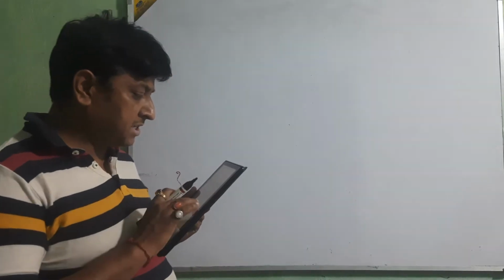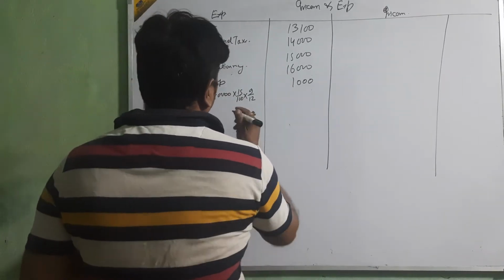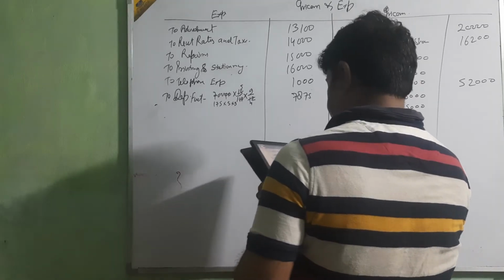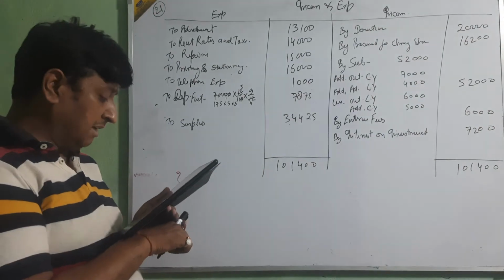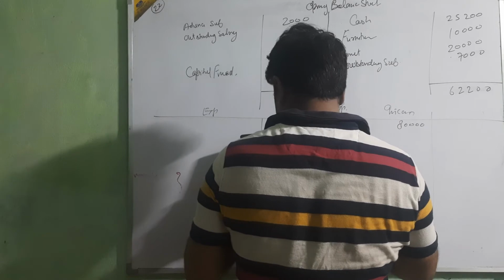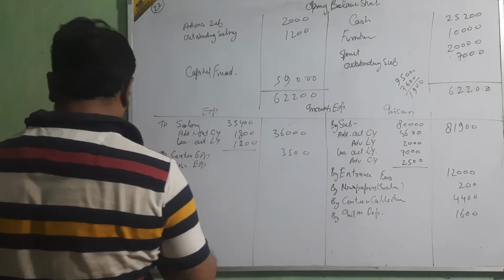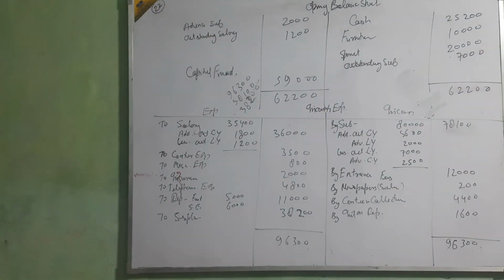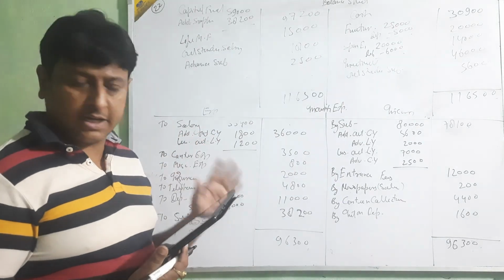NPO question number 21 and 22